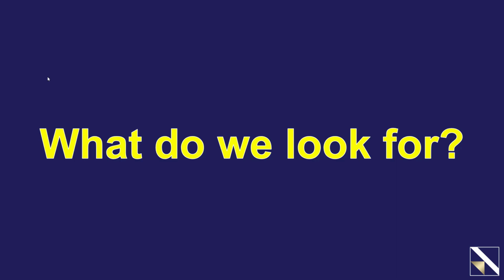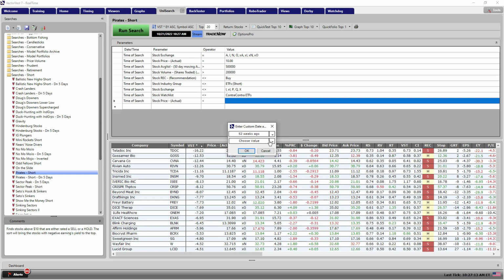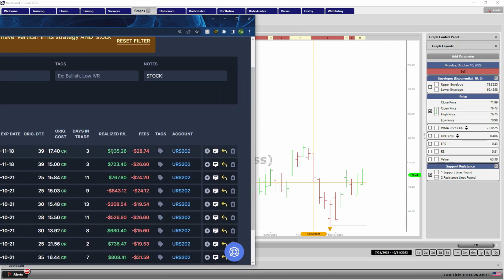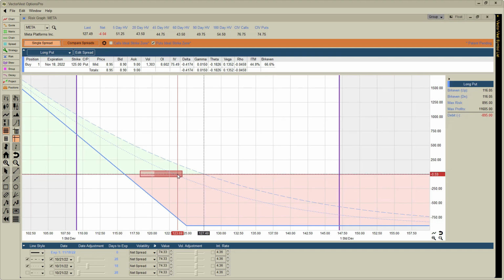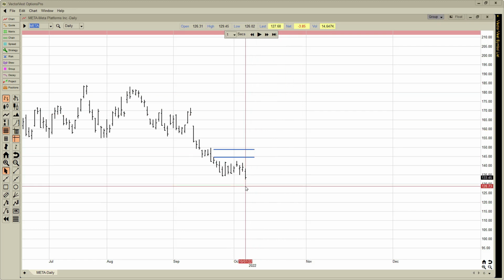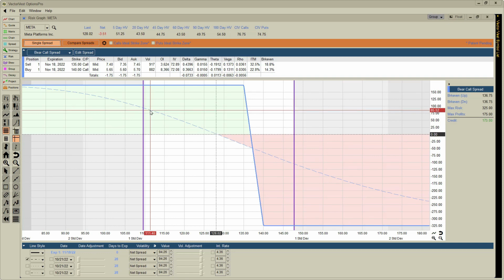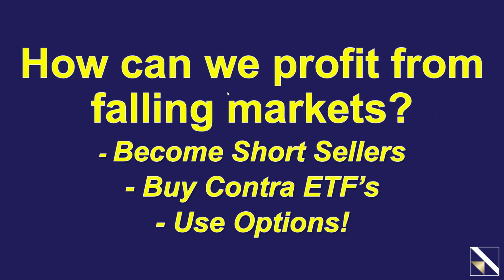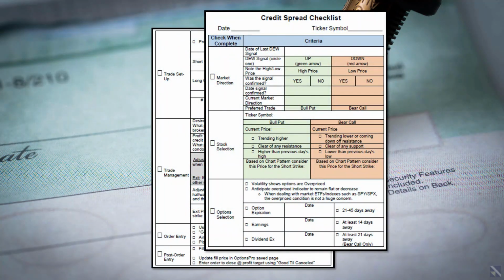Finding consistent profits in a falling market | VectorVest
A general belief is that easy money is made in a rising market,  but can be challenging during a falling market.  While the common belief
Is that the only way to profit during these times is by short selling or buying contra ETF’s, there is another opportunity.   Using the power
of options, you can continue to build high-probability, low-risk trading opportunities.

Join our Manager of Options Trading Ron Wheeler, as he discusses how using the power of VectorVest and Options, he has been able to manage
over 60% winning trades and a near 30% Return in this volatile year.